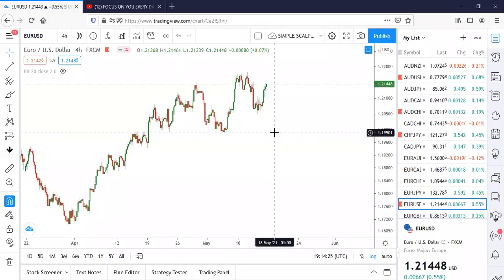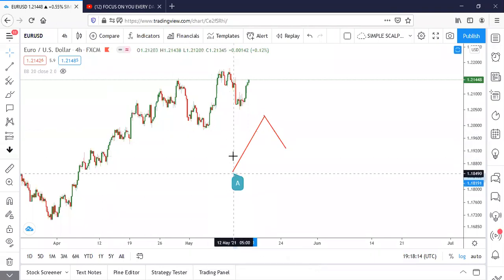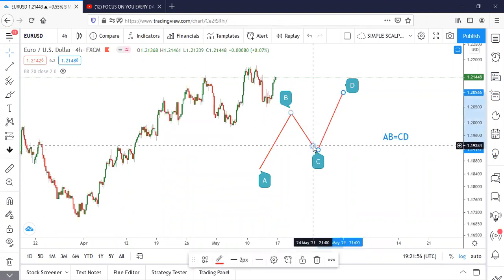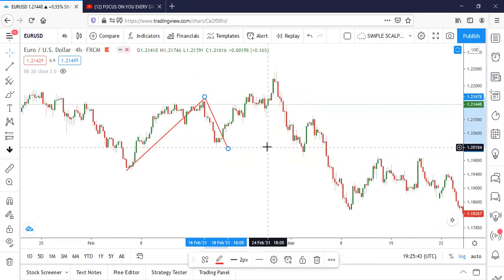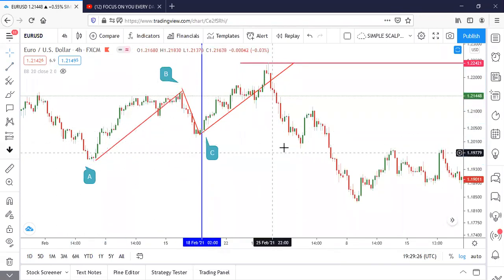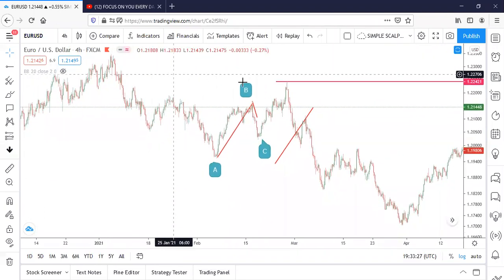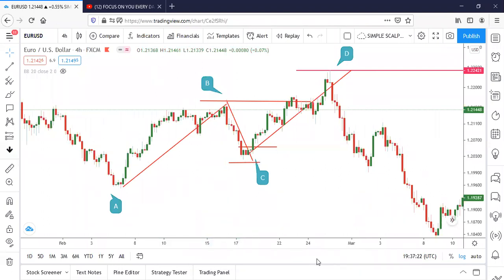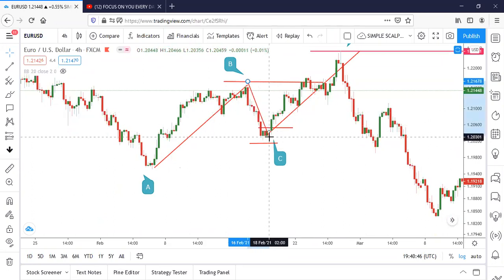AB=CD Chart Pattern And The Trading Strategy (Step By Step)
Hey guys, in this video you will learn what is called AB=CD chart pattern and the trading strategy step by step.

AB=CD chart pattern is a popular chart pattern but knowing how to trade it the right way is the most important aspect and all that was covered in this video.

You can also join our broker with a tight spread by clicking the link and register.

Join our telegram and facebook for constant training about forex and binary.